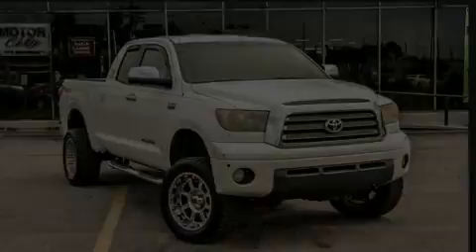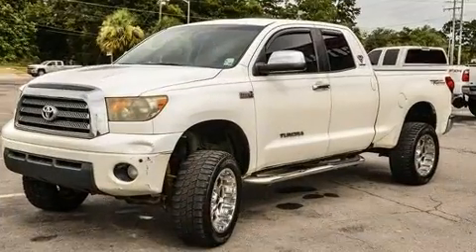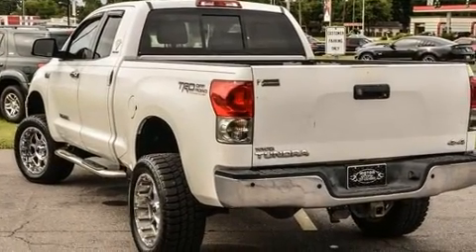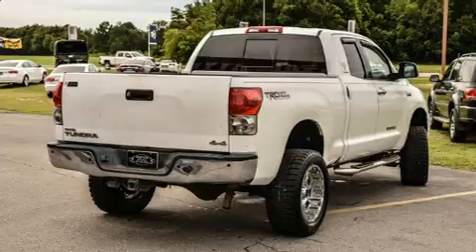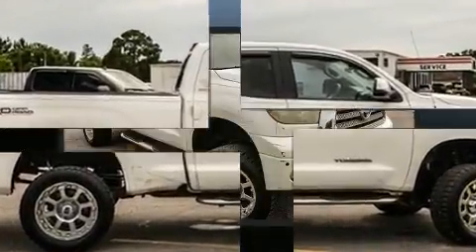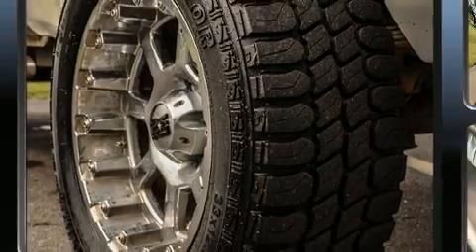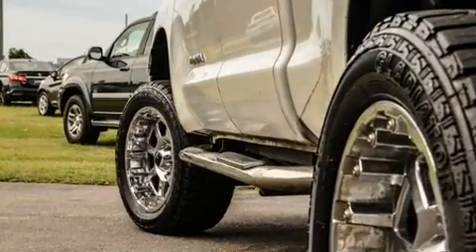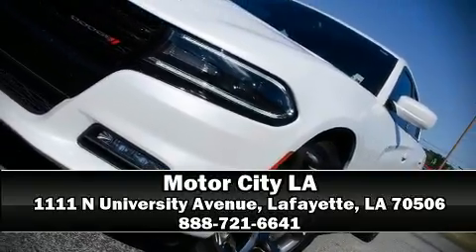2008 Toyota Tundra 4WD Truck LTD in Lafayette, LA 70506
Motor City
1111 N University Avenue
in Lafayette, LA 70506

The 2008 Toyota Tundra. Under the hood you'll find an 8 cylinder engine with more than 350 horsepower, and for added security, dynamic Stability Control supplements the drivetrain. Four wheel drive allows you to go places you've only imagined. All of the premium features expected of a Toyota are offered, including: adjustable headrests in all seating positions, power front seats, a built-in garage door transmitter, automatic dimming door mirrors, heated seats, telescoping steering wheel, and much more. Features such as automatic climate control and leather upholstery prove that economical transportation does not need to be sparsely equipped. Toyota ensures the safety and security of its passengers with equipment such as: head curtain airbags, front side impact airbags, traction control, brake assist, a panic alarm, and 4 wheel disc brakes with ABS. It also arrives with a Carfax history report, providing you peace of mind with detailed information. Our sales staff will help you find the vehicle that you've been searching for. We'd be happy to answer any questions that you may have.